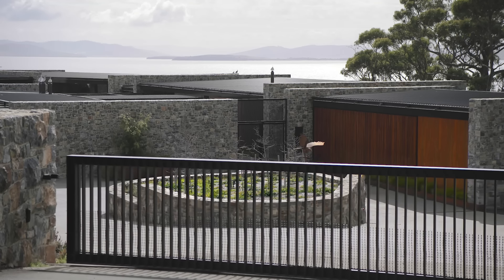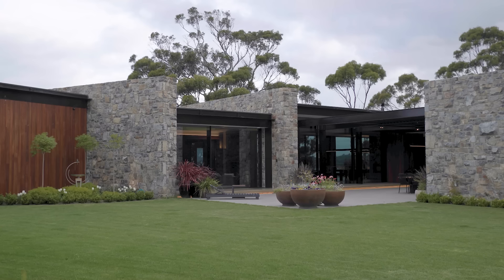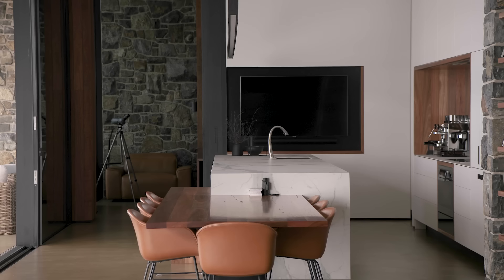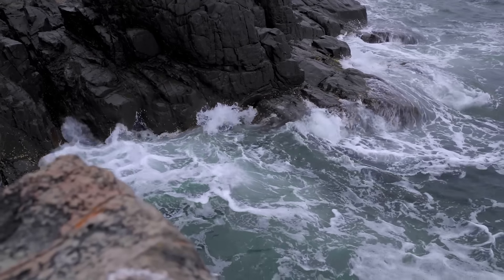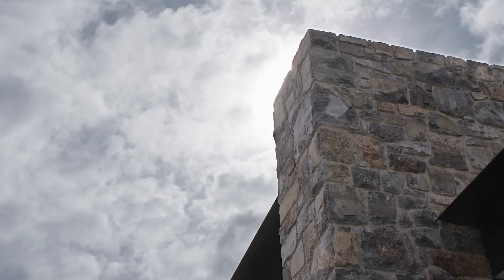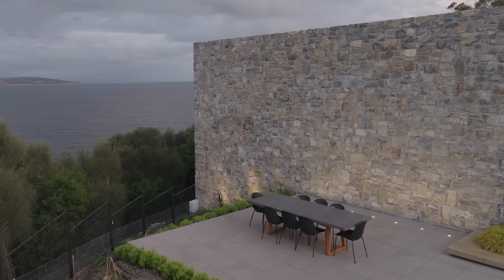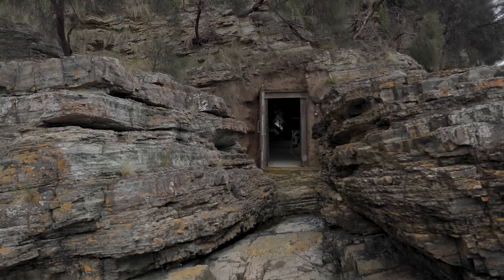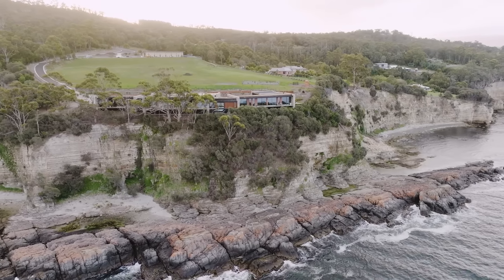Tinderbox | Studio Ilk | ArchiPro Australia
ArchiPro Australia's November Project of the Month is Tinderbox from Studio Ilk.

A cliffside home of wood and stone at one with the Tasmanian landscape.

Videography | Visual Domain